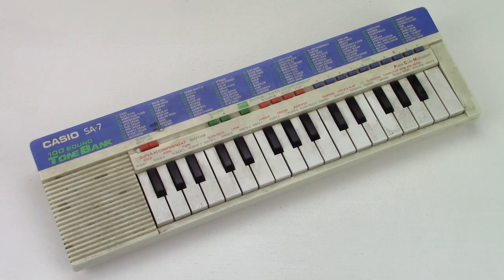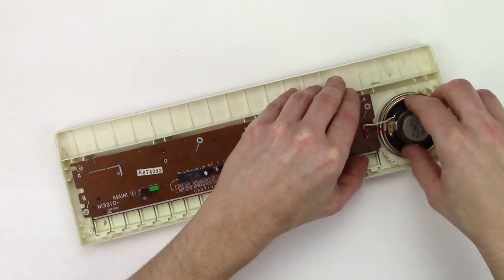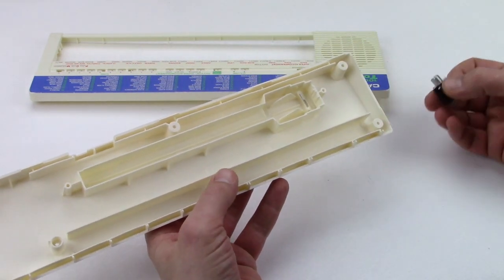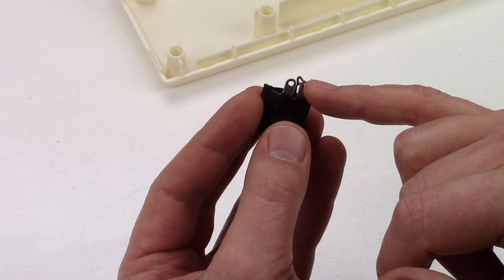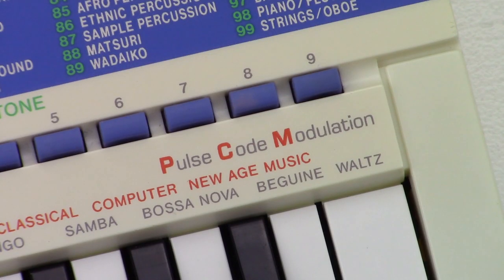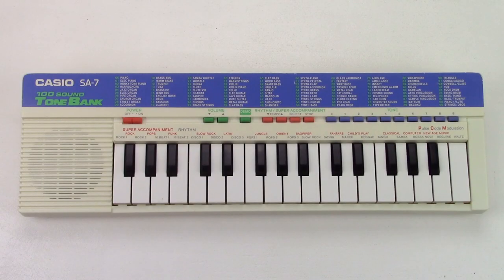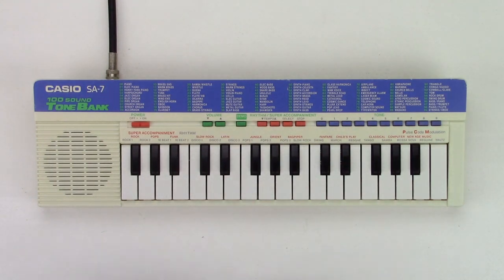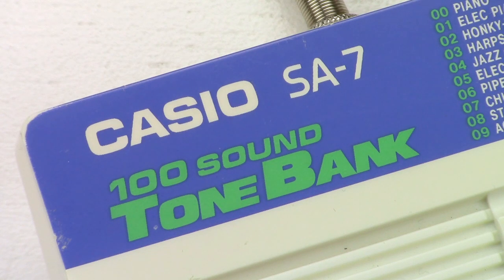Casio SA-7 - Review & Output Modification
This is my full review on the Casio SA-7, a mini-keyboard from 1990.
I will install an output jack, play some sounds and rhythms and do a little multitrack recording.

The SA-7 is identical to the SA-9 except for the colour, and more or less identical to the SA-1 which has an output jack and a diffrent demo tune. But there are a lot of Casio SA keyboards that use the same chip and share the same sounds. Some have drumpads, more demo tunes and/or a higher polyphony, a diffrent housing and sometimes less sounds.